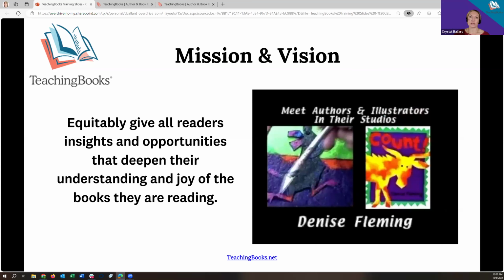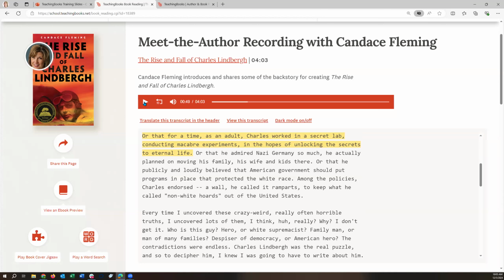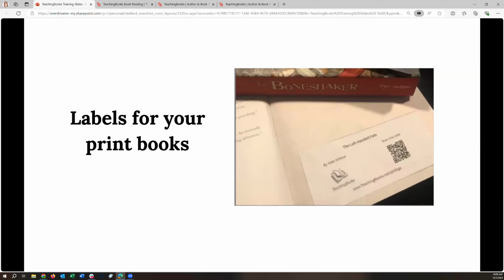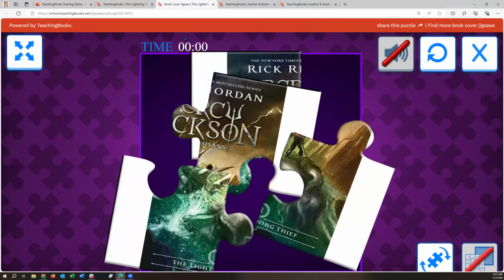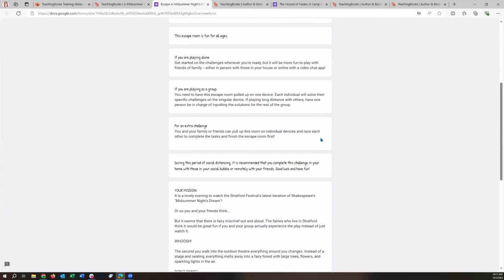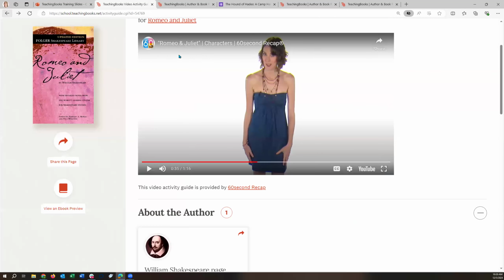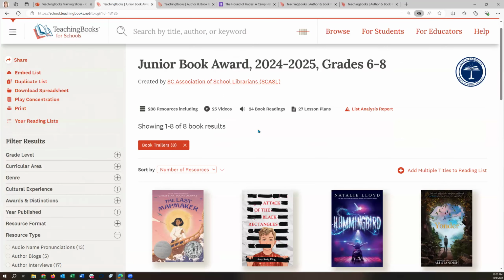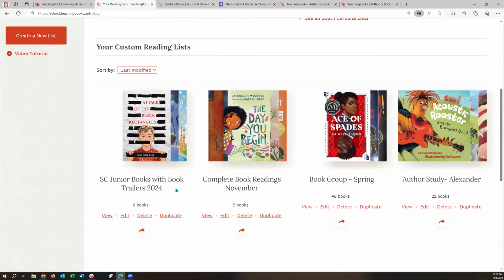Supporting Literacy with TeachingBooks Resources - Secondary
TeachingBooks connects readers to authors and illustrators and provides professionally vetted resources for the books you’re using in your classrooms and libraries. Explore author recordings, lesson plans, and Teaching Ideas. Access to TeachingBooks is provided to schools, colleges, public libraries, and residents through Discus - South Carolina’s Virtual Library.